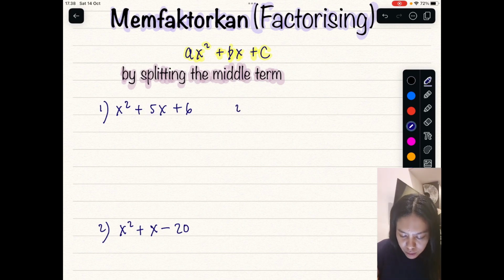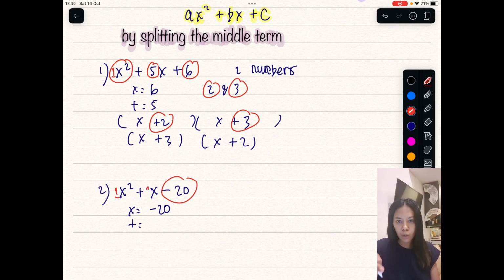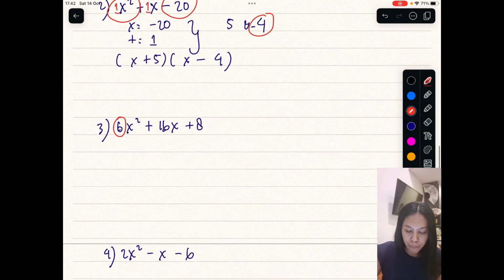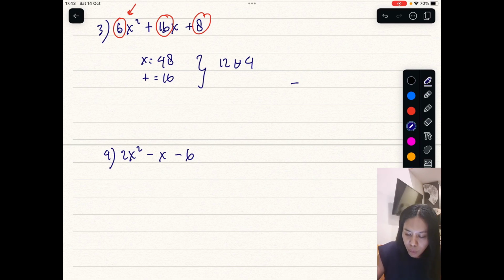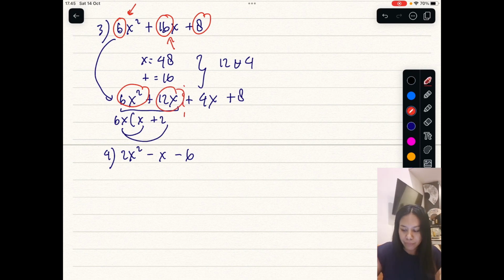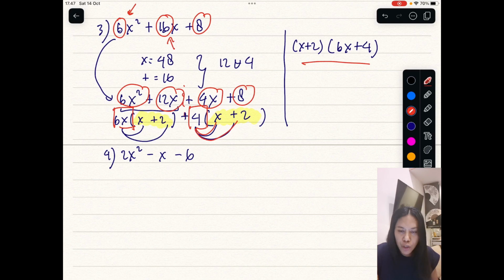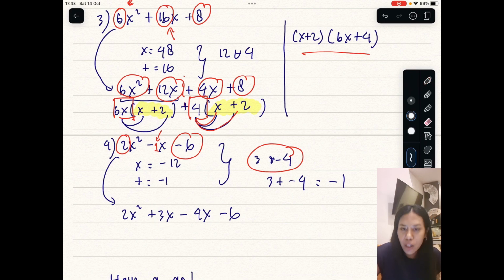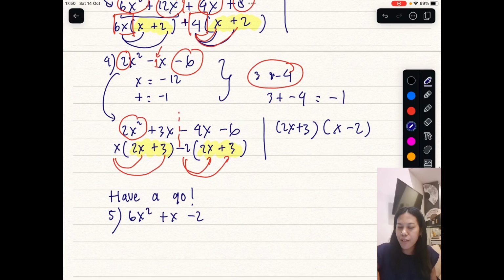Cara Memfaktorkan Persamaan Kuadrat (Factorising quadratics by splitting the mid-term)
Dalam video ini kita akan belajar memfaktorkan persamaan kuadrat dalam bahasa Inggris